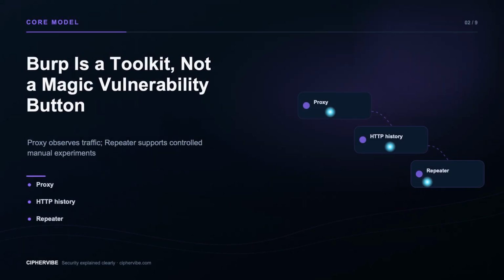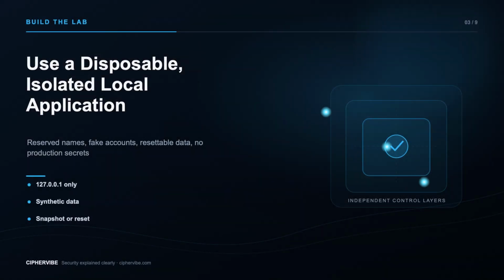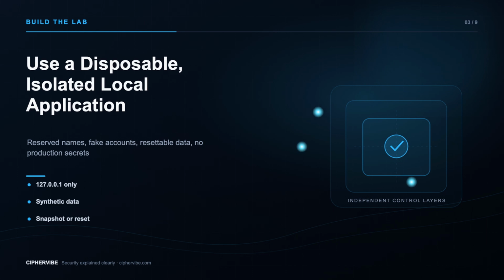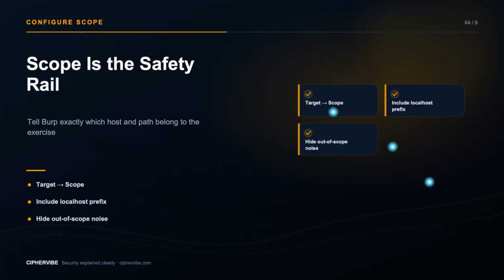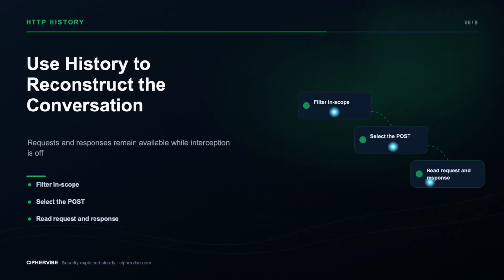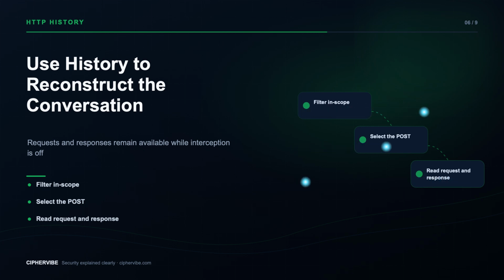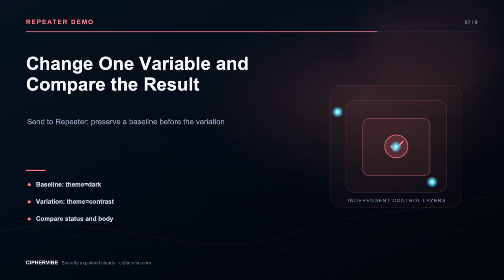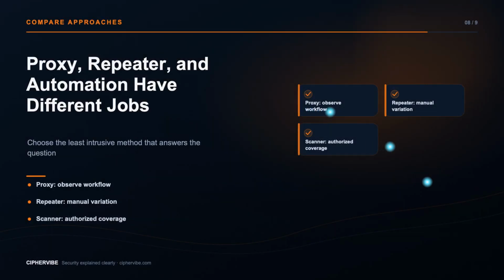Stop Testing Random Sites: Build a Safe Burp Suite Lab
Stop testing random websites. Build a localhost-only Burp Suite lab first.

This beginner walkthrough uses a fictional, loopback-only application to show the safe workflow: define a narrow scope, capture one harmless preference request, preserve a baseline, make one controlled variation, compare the response, document the result, and clean up. It covers Burp's embedded browser, Proxy Intercept, HTTP history, and Repeater.

Chapters:

00:05 See What the Browser Actually Sends
01:04 Burp Is a Toolkit, Not a Magic Vulnerability Button
02:09 Use a Disposable, Isolated Local Application
03:12 Scope Is the Safety Rail
04:03 Intercept One Request—Then Turn Intercept Off
05:02 Use History to Reconstruct the Conversation
05:59 Change One Variable and Compare the Result
06:56 Proxy, Repeater, and Automation Have Different Jobs
07:41 A Good Test Is Narrow, Reproducible, and Reversible

Safety: All names, requests, cookies, and responses are synthetic. The demo is limited to 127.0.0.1 and a harmless display preference. Do not test systems without explicit authorization. No brute force, live target, credential theft, exploit payload, destructive request, or automated attack is demonstrated.

This video uses synthetic narration and original CipherVibe writing, diagrams, and simulated interface screens.